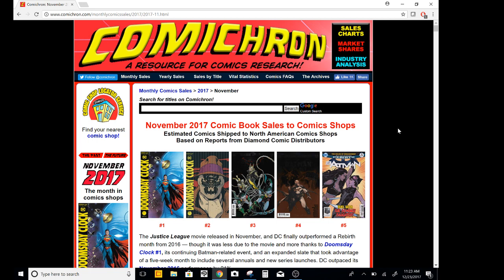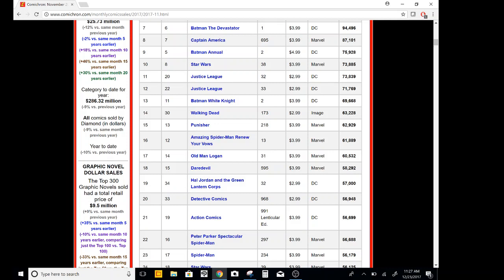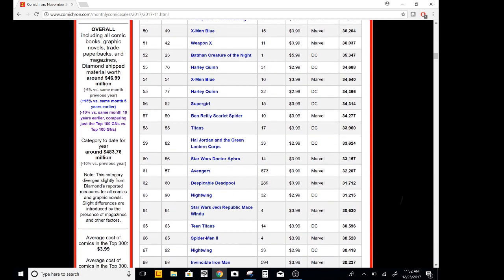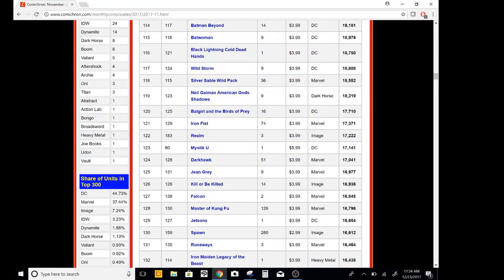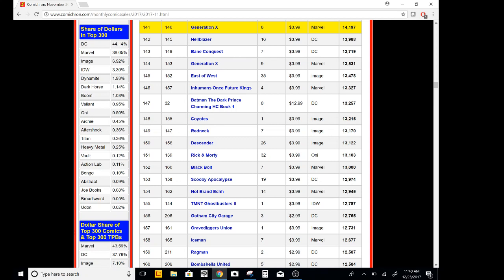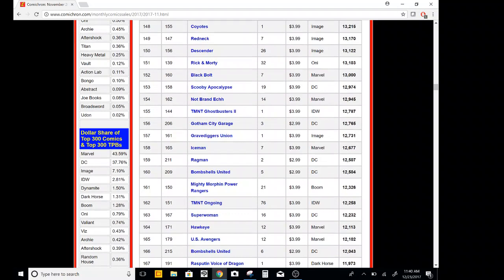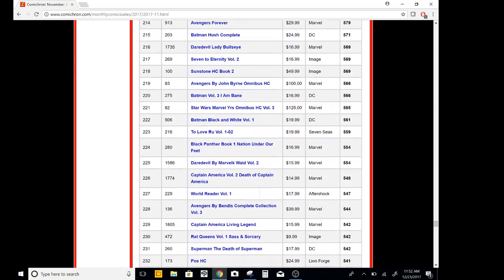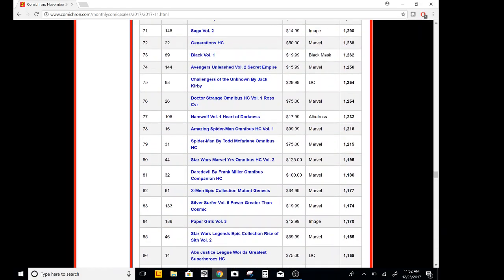See The November 2017 Sales Figures That Made TBIC C.B Cebulski Cancel 7 SJW Marvel Comics